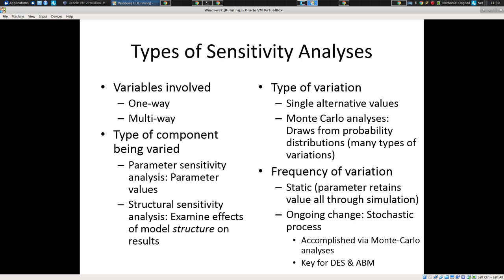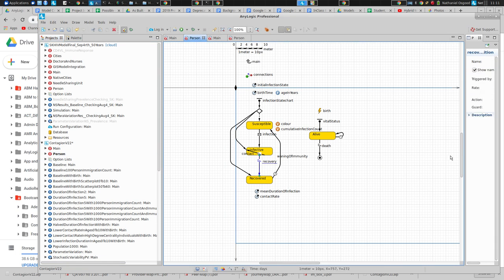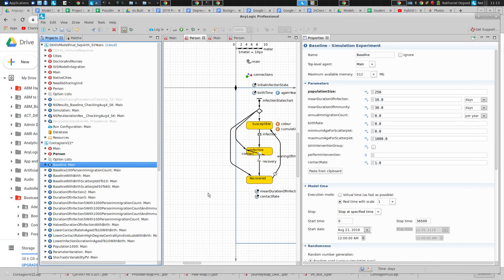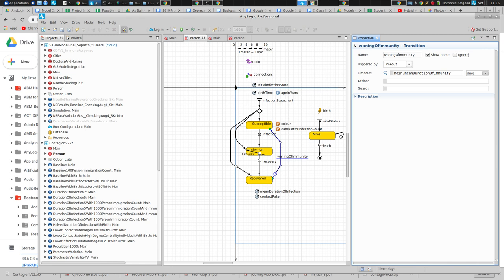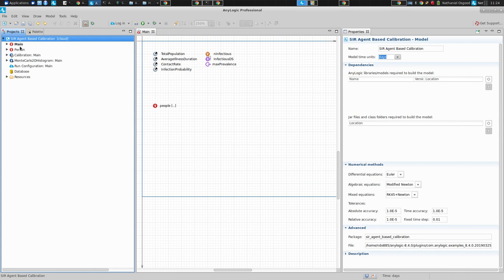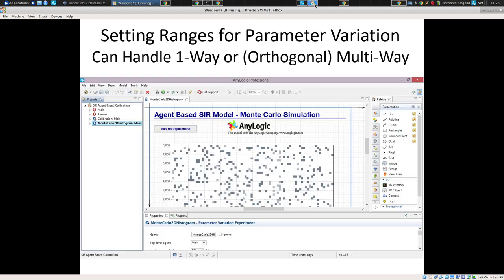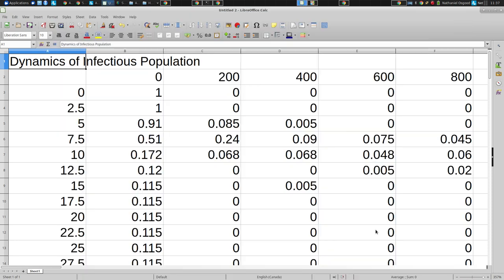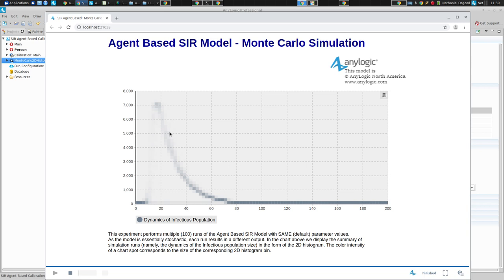Model Sensitivity Analysis 2019 08 22 11 06 18